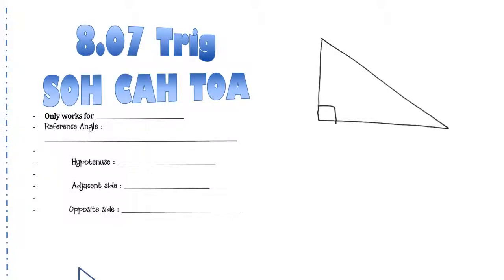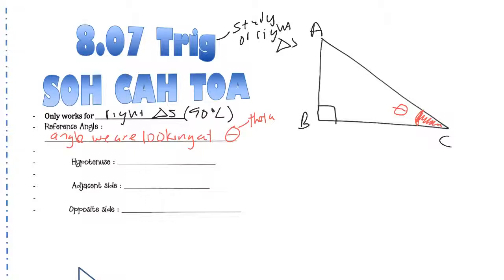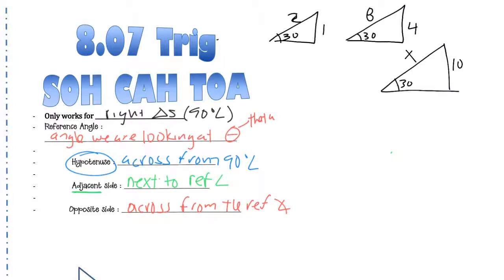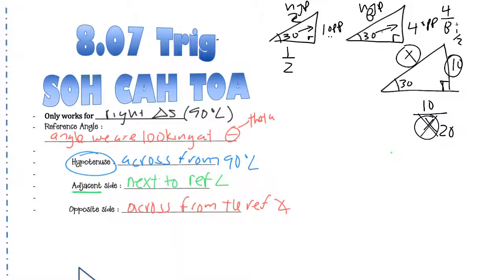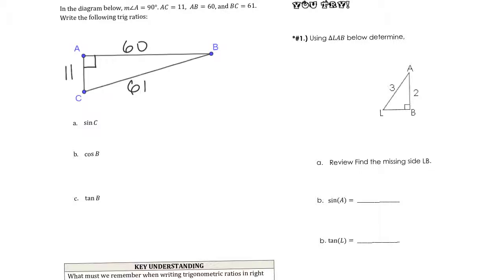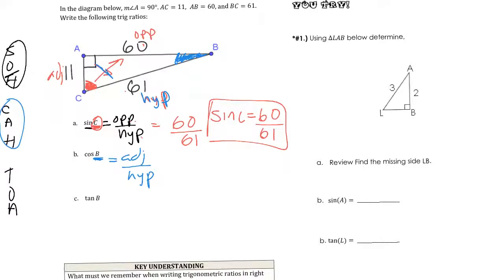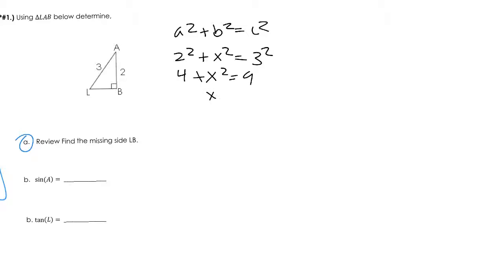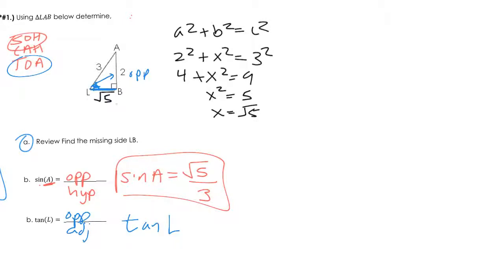8.09 Trigonometry (SOH CAH TOA)